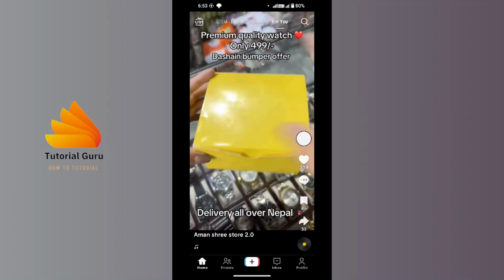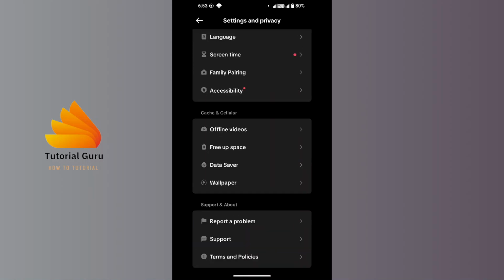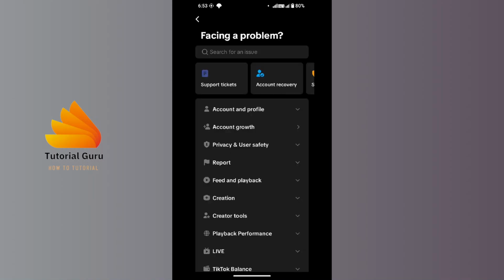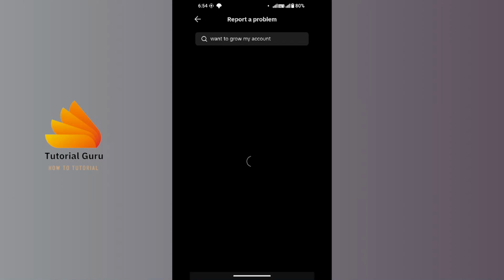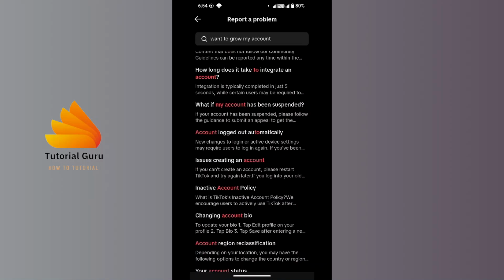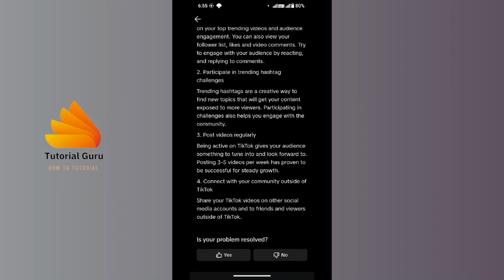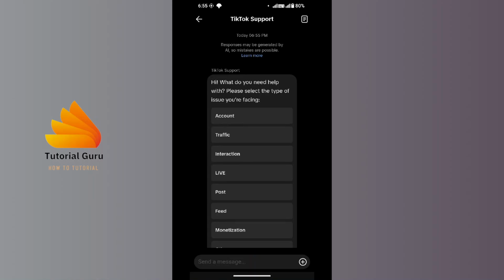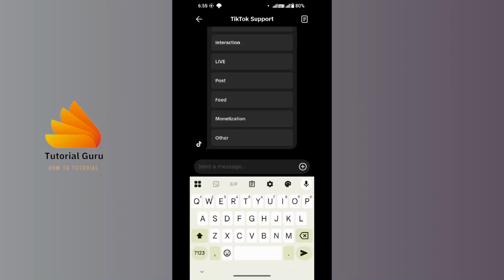How to Report on TikTok (Videos, Accounts & Comments) | TikTok Safety Guide 2025 🚨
Want to know how to report on TikTok? 🚨 Whether it’s an inappropriate video, a spam comment, or a fake account, TikTok makes it easy to report content and keep the community safe.

✅ In this tutorial, you’ll learn:

How to report a TikTok video

How to report a TikTok account

How to report comments or messages

What happens after you report on TikTok

By following these steps, you can protect yourself and others from harmful or misleading content.

How to report TikTok videos 2025

Report fake account on TikTok

Report TikTok comments/messages

TikTok safety and reporting guide

👉 Watch till the end to learn the proper way to report on TikTok and keep your account safe.